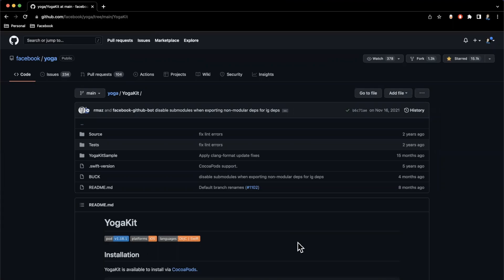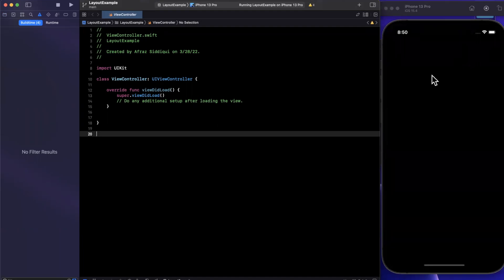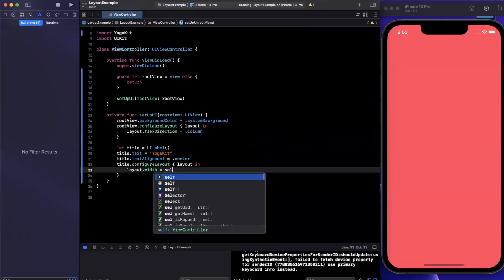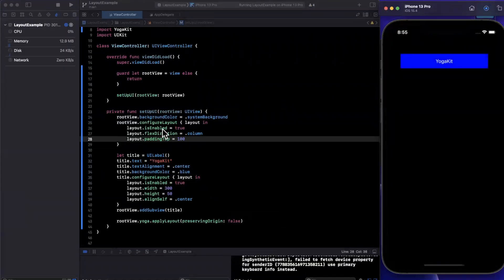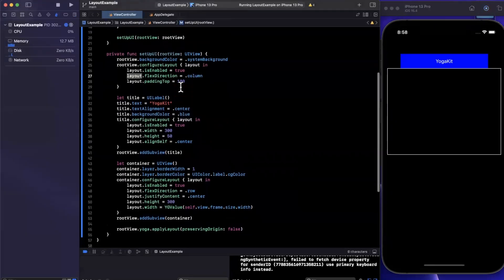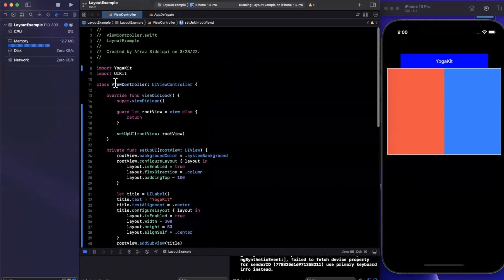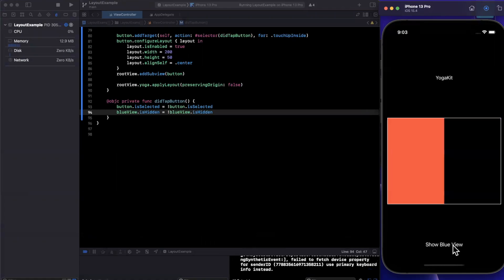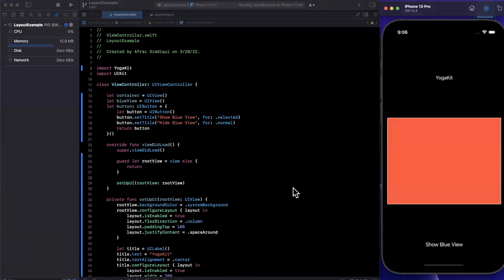Effortless Layout: Yoga from Facebook (2022) – iOS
In this video we will take a look at the yoga layout framework from Facebook. We will do a few real world examples using the latest version of Swift and Xcode.